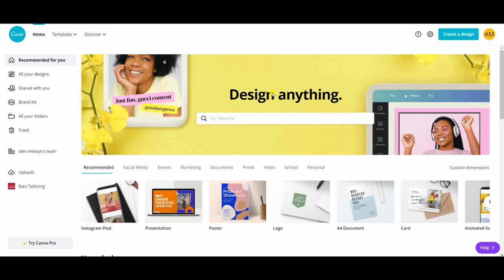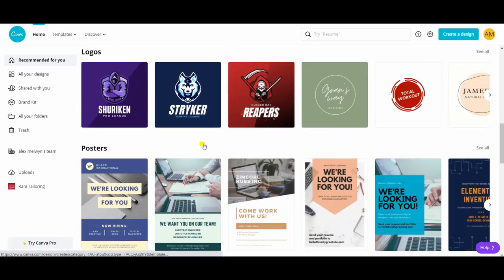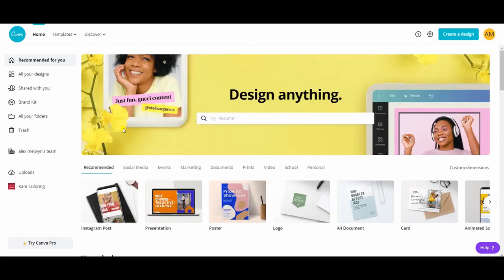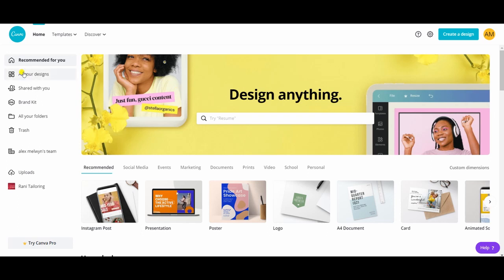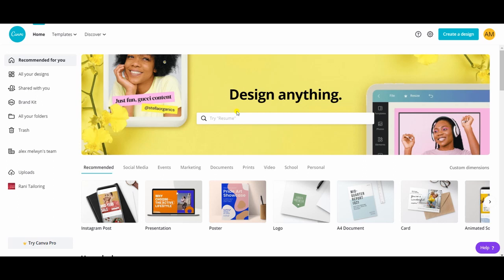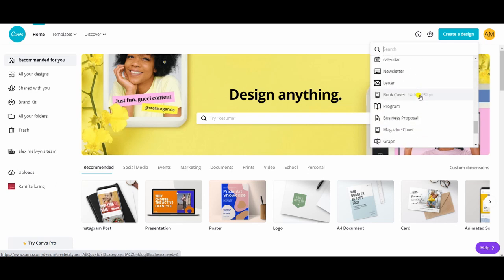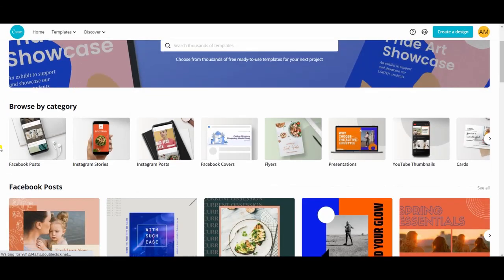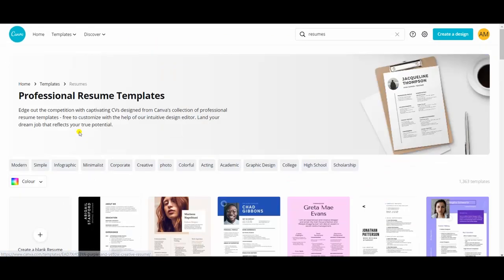Introduction to Canva Tool- How to Design using Canva